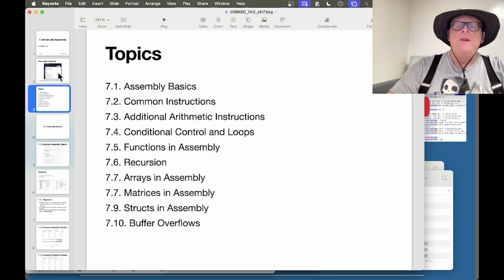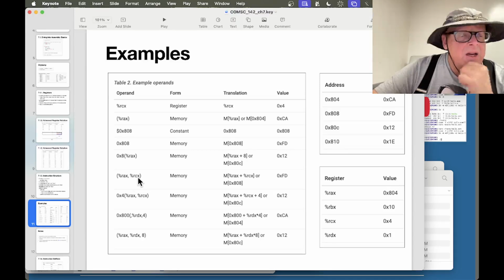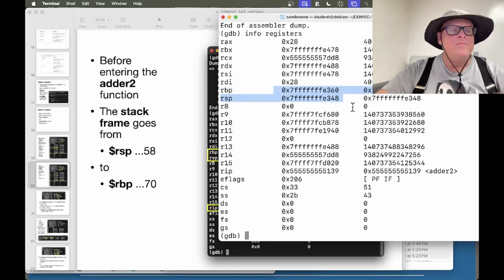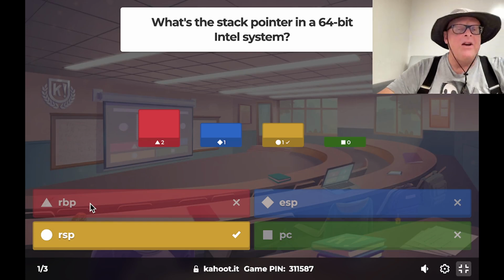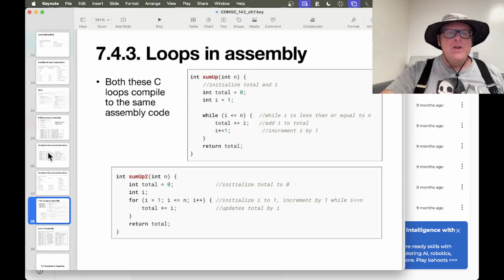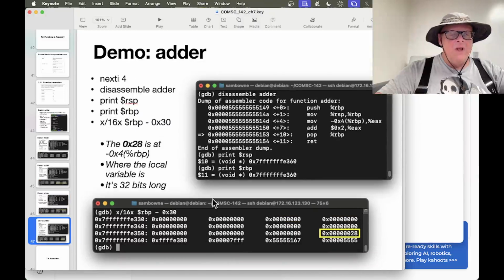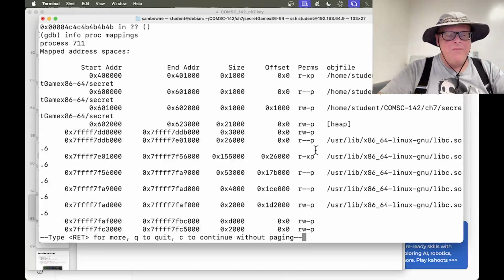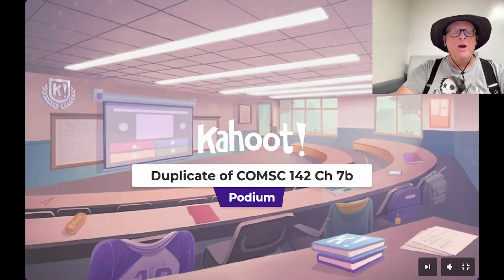COMSC 142 Ch 7